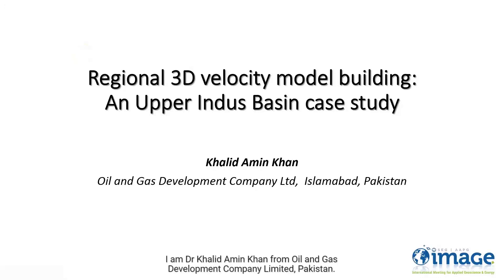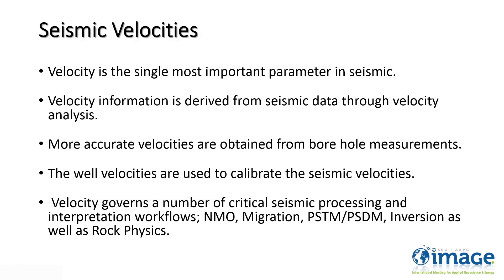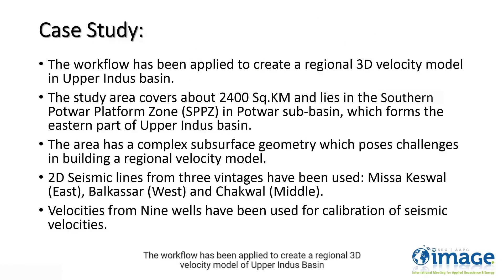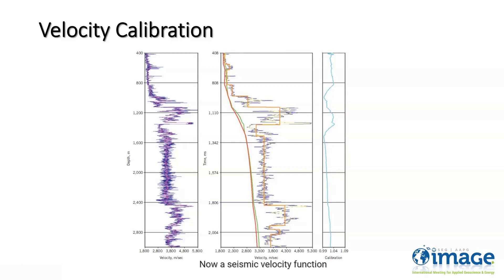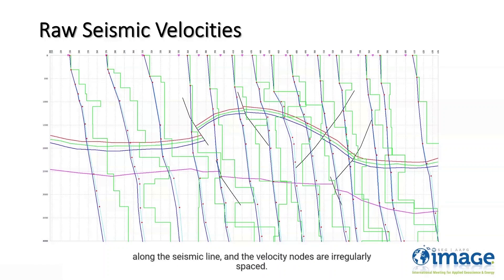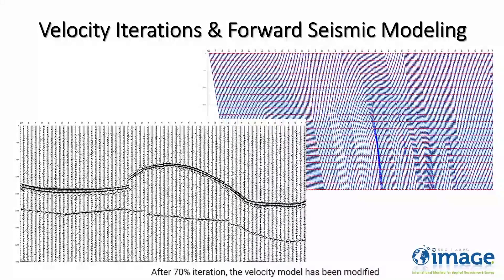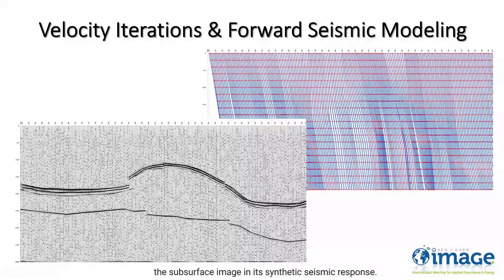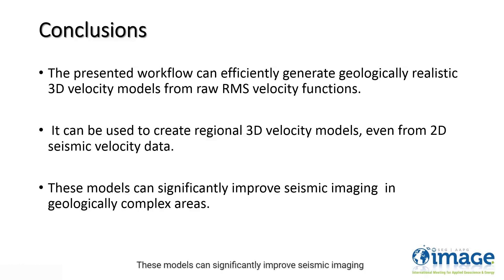Regional 3D velocity model building: An Upper Indus Basin case study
Paper Presented at the SEG | AAPG International Meeting for Applied Geoscience & Energy
Society of Exploration Geophysicists
American Association of Petroleum Geologists

The paper presents a workflow for creating a regional velocity model from 2D Seismic RMS Velocities.